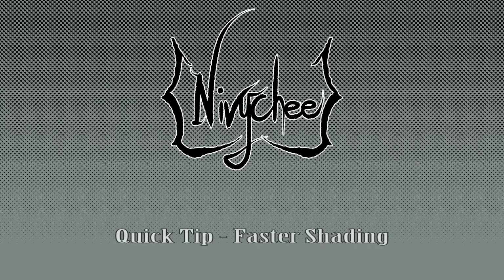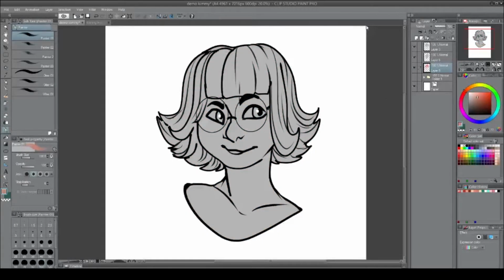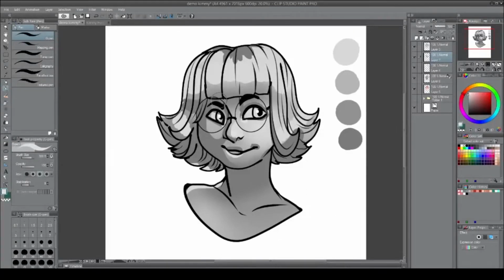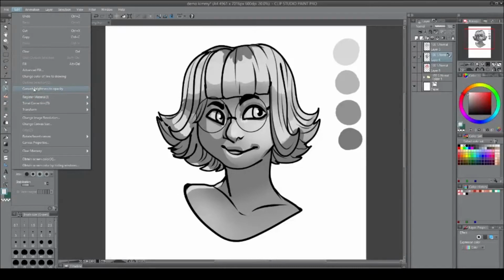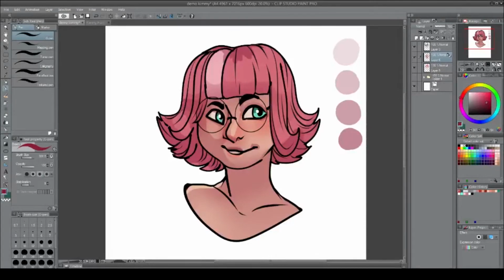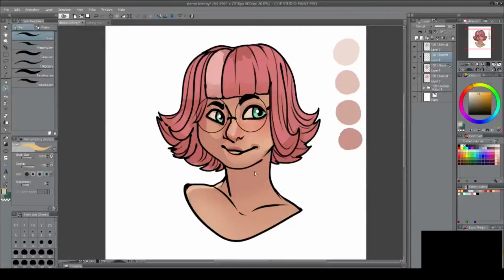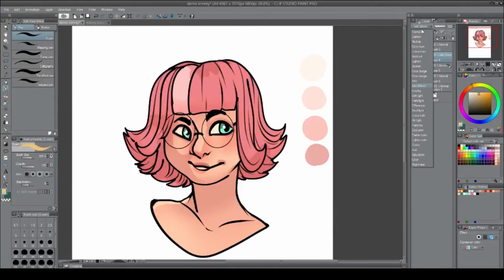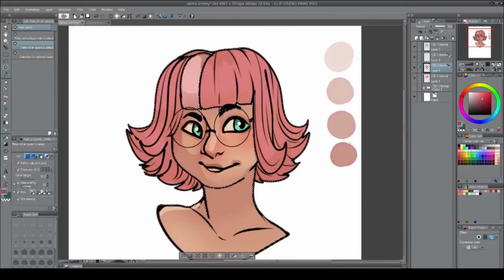[Quick Tip] Faster Comic Shading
This is how I do the shading in my webcomic